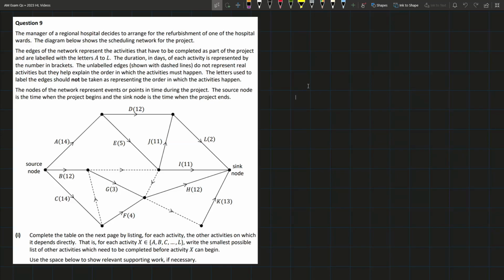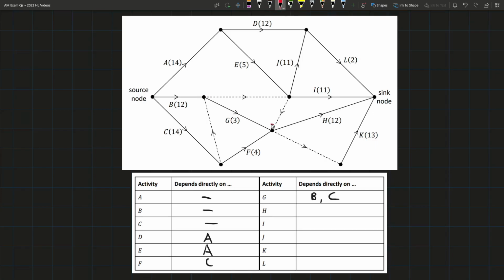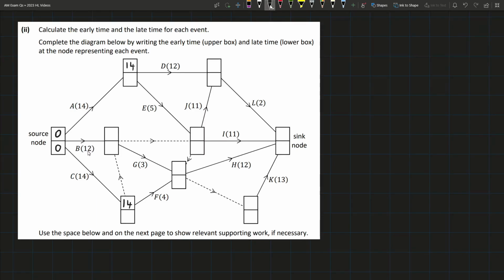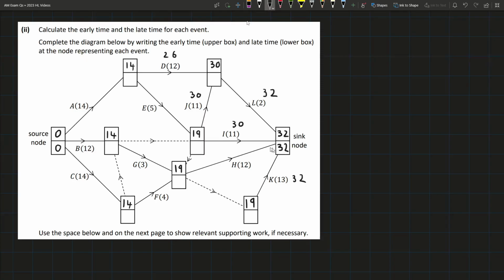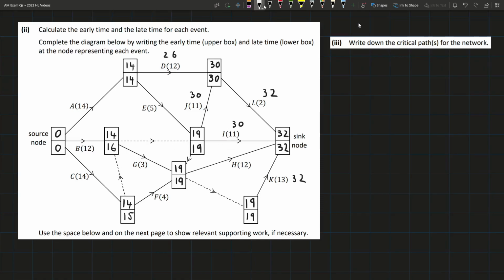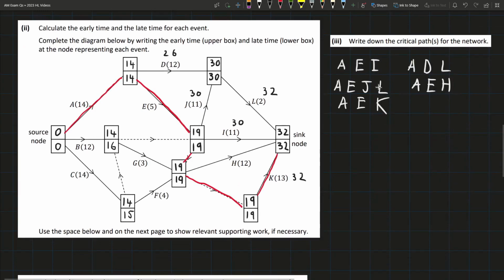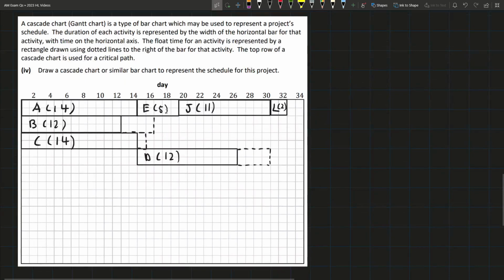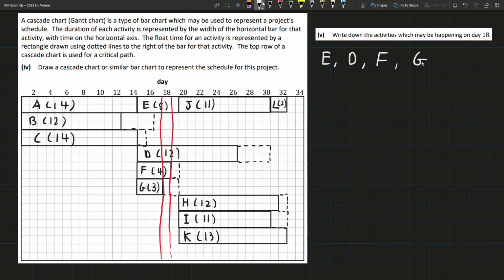Question 9 | LC HL Applied Maths 2023 Solutions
Part (i): 00:00
Part (ii): 04:34
Part (iii): 05:48
Part (iv): 07:39
Part (v): 08:33